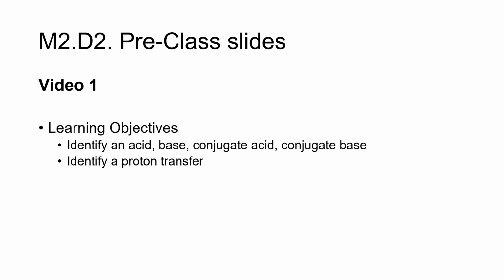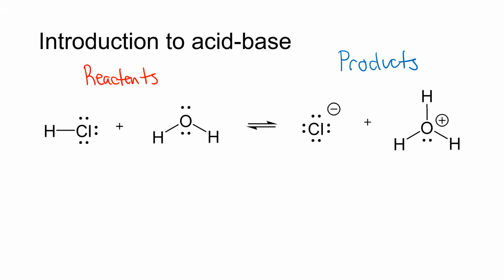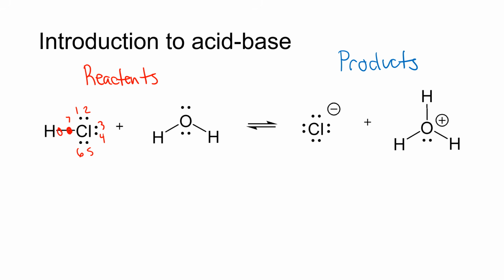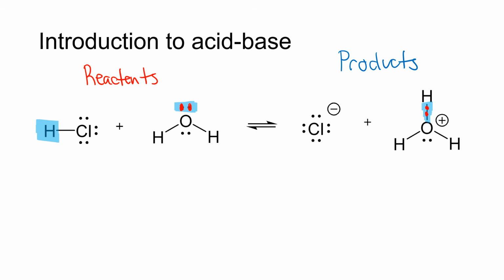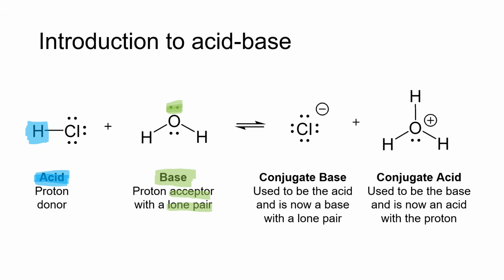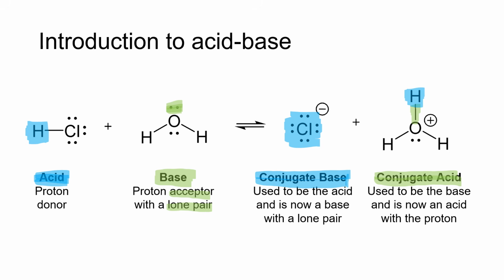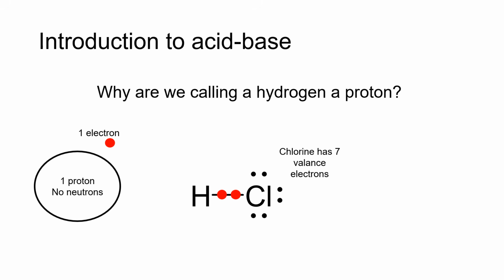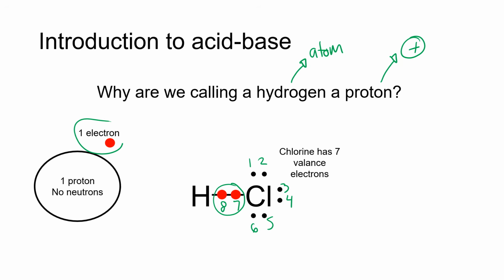Introduction to acids, bases, and proton transfers